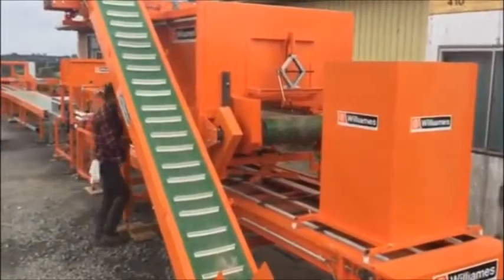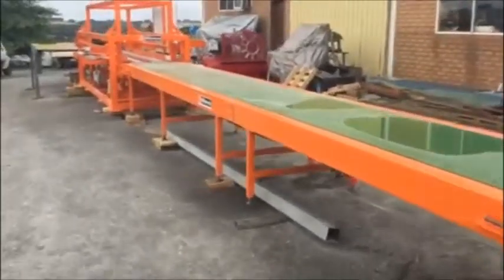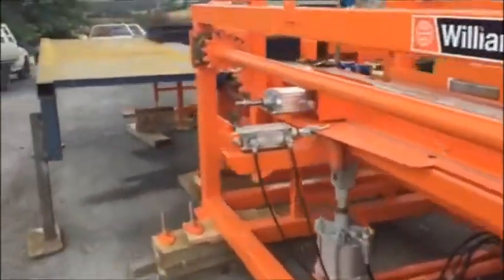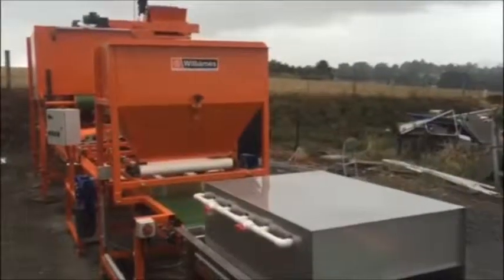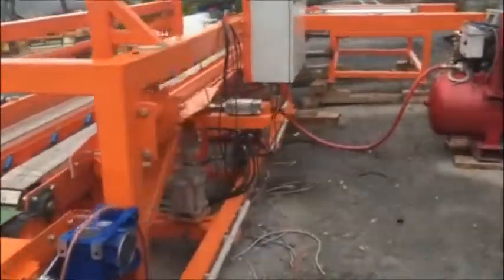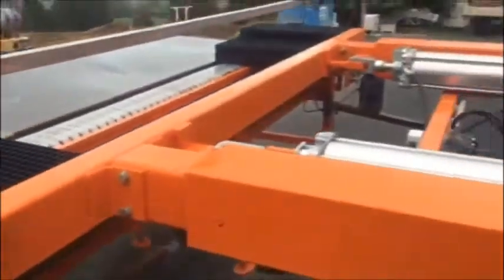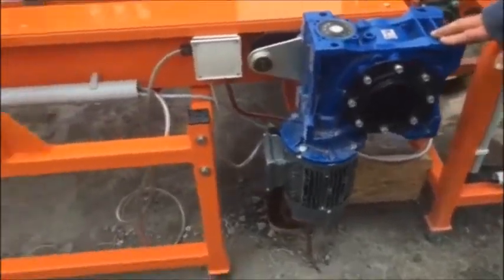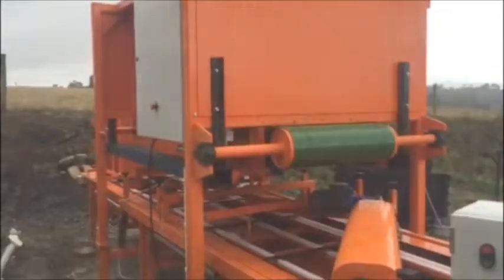Overview of the Williames ST2500 Seeding Line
This video gives a brief overview of the Williames ST2500 Seeding Line and its various features.

To check out our innovative range of products or to make enquries, visit us

or

For product development enquiries, please contact